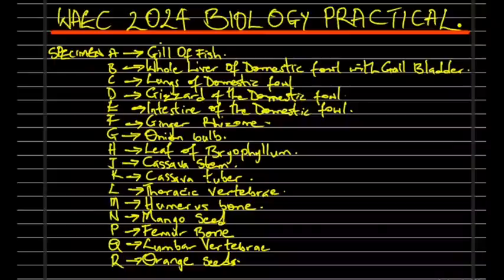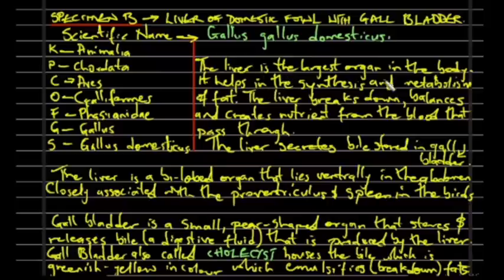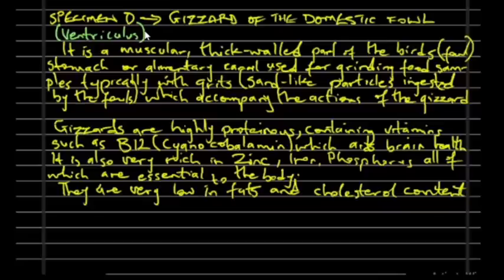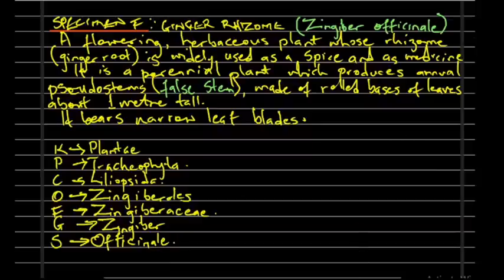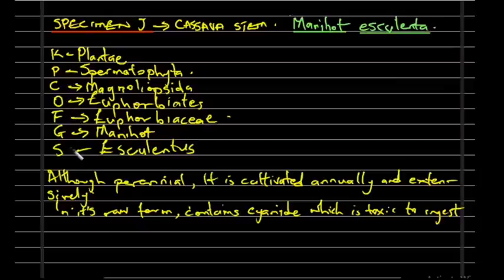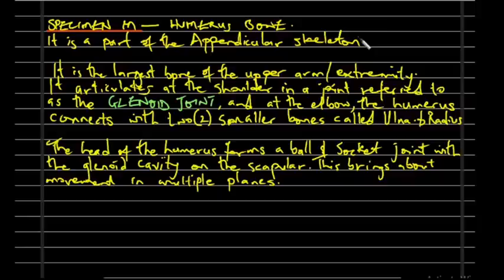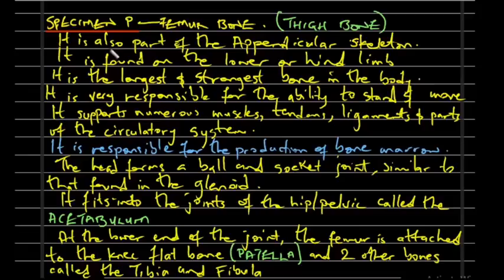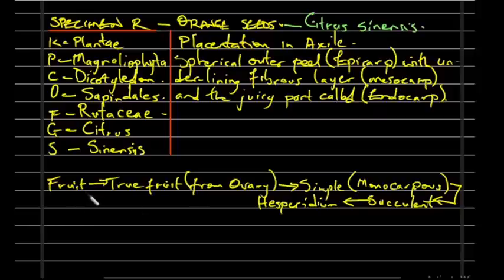WAEC 2024 - BIOLOGY PRACTICAL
This video discusses the characteristics and attributes of the specimens in the Biology Practical.